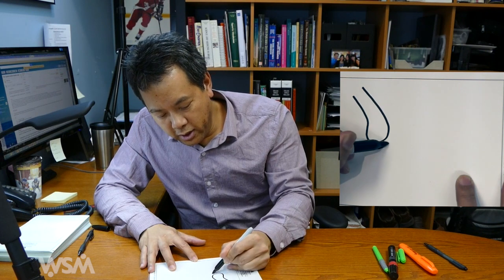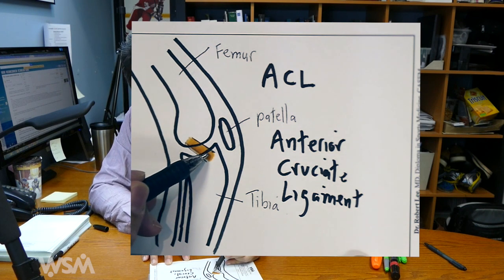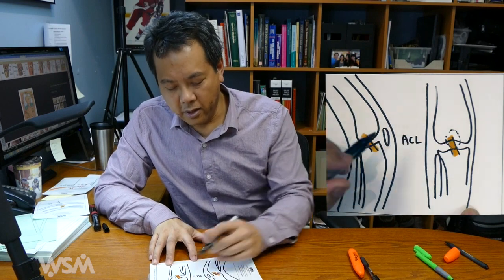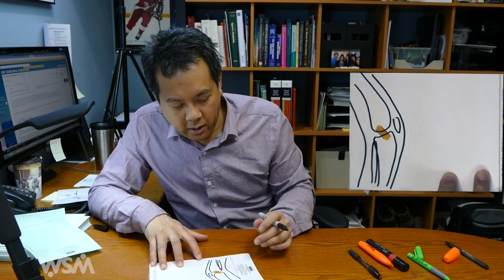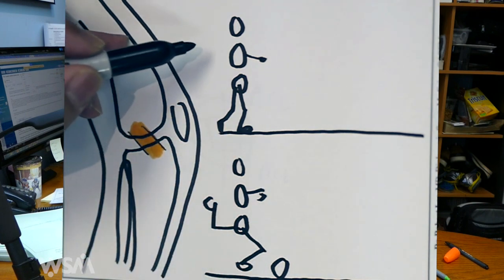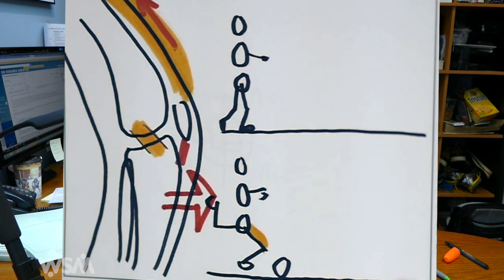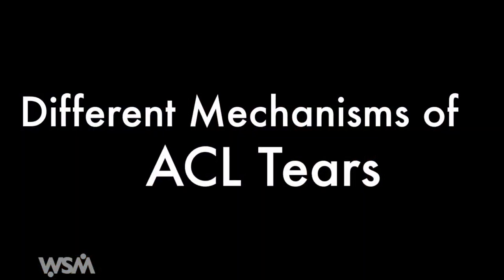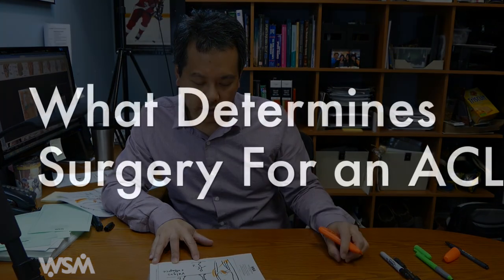Illustrated summary of ACL knee anatomy and biomechanics of ACL injuries